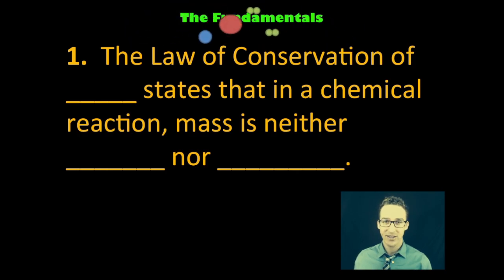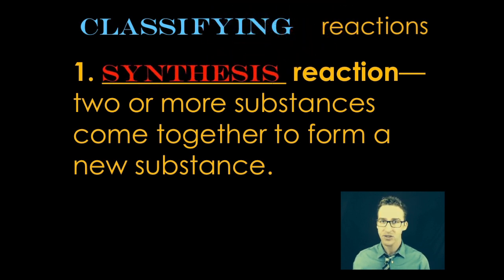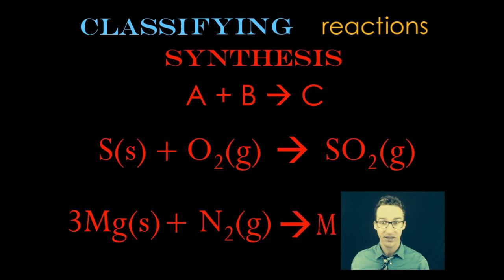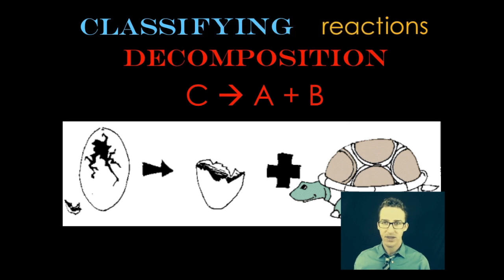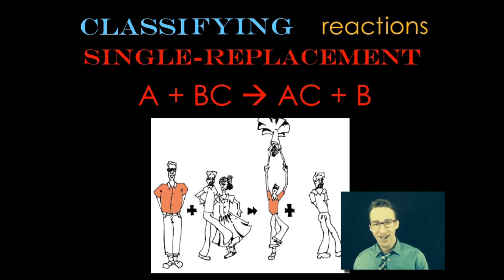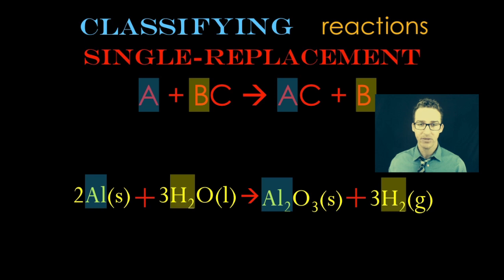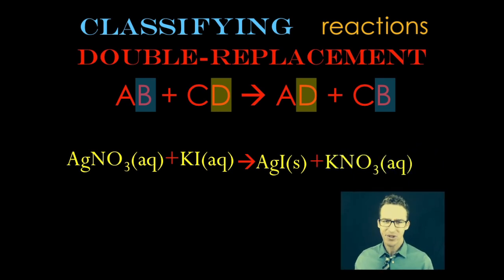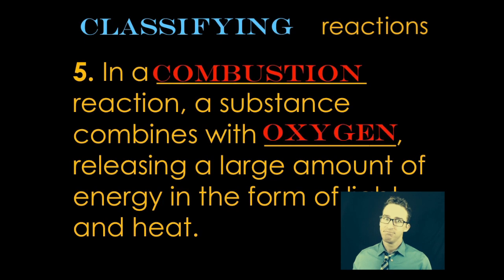AP CHEM Unit 1 Pages 1-2 Part 2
This video is about AP CHEM Unit 1 Pages 1-2 Part 2